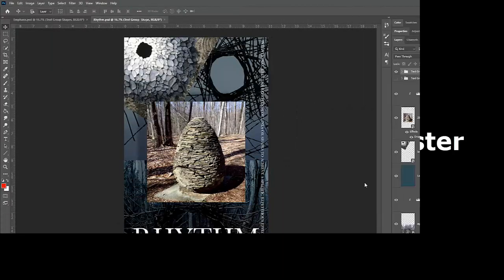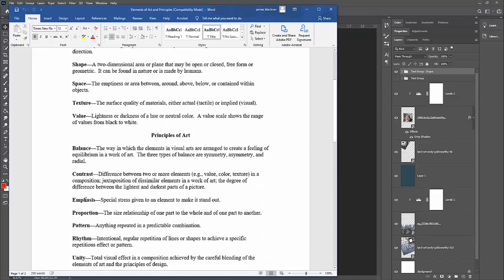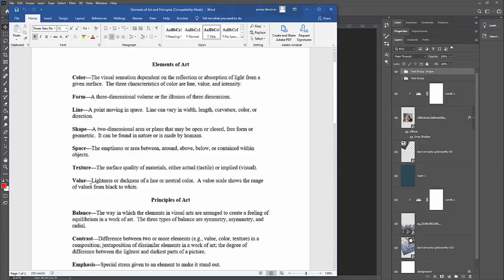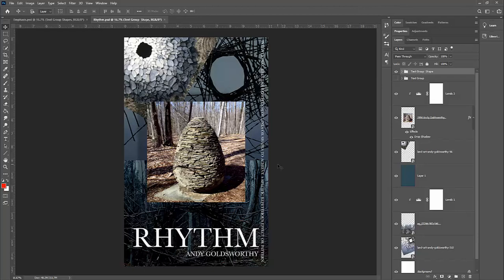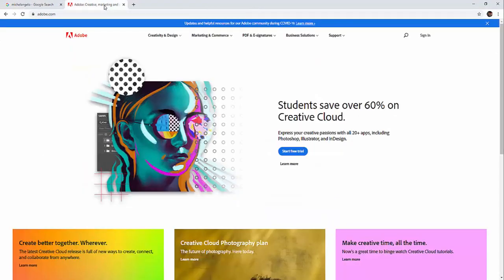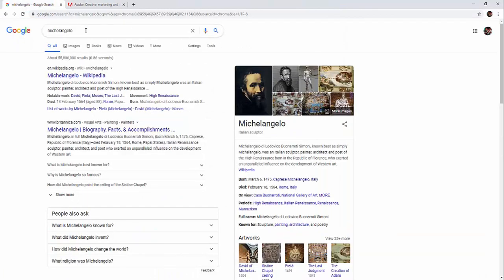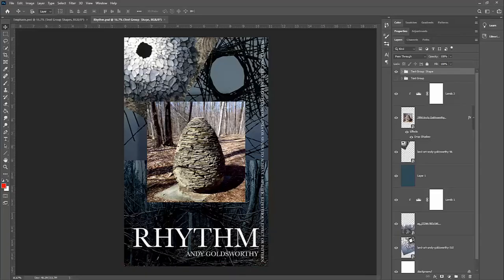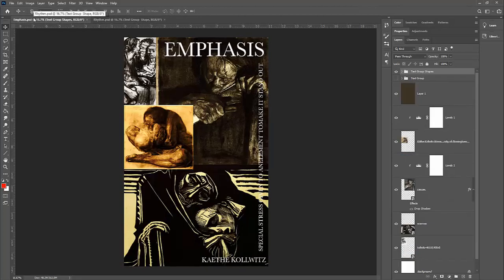Adobe Photoshop CC Elements and Principles Poster Project Part 1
An introduction to the Elements and Principles Poster Project!